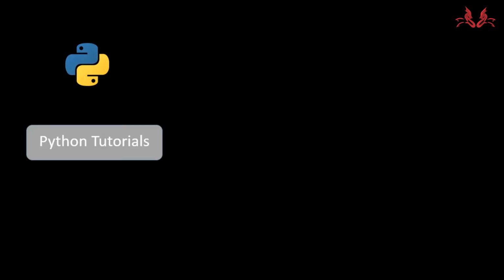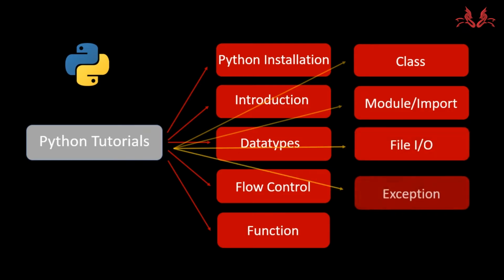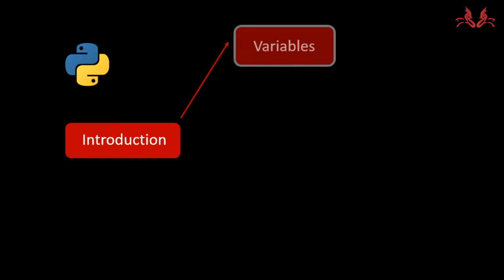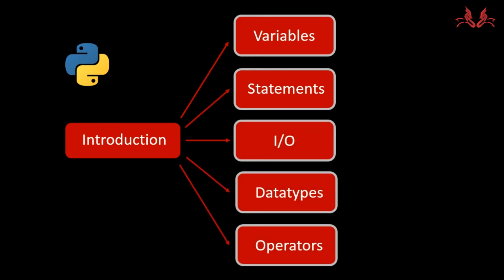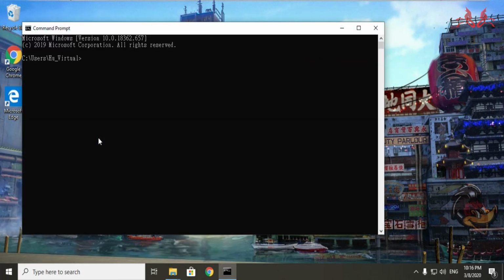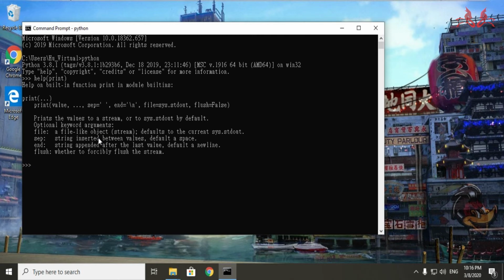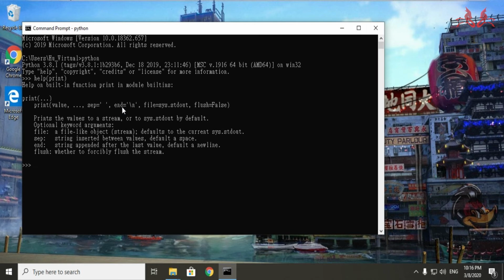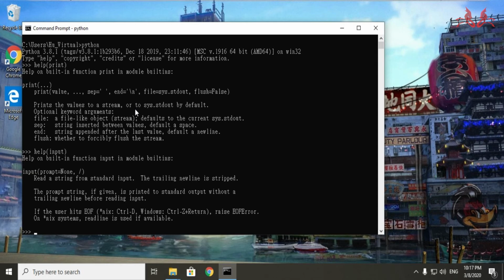Python Tutorial 6 for Beginners || Organization of Python Tutorial and help function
Organization of Python Tutorial and help function

--Lativa19--